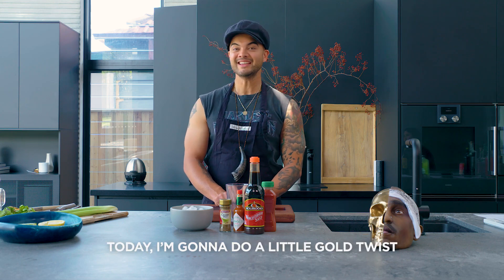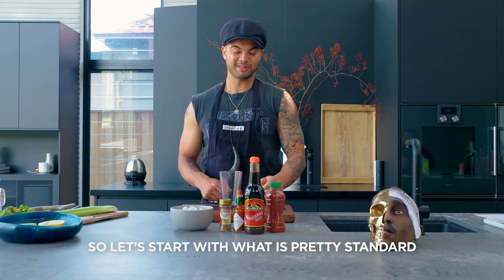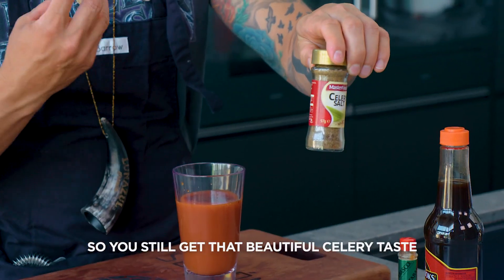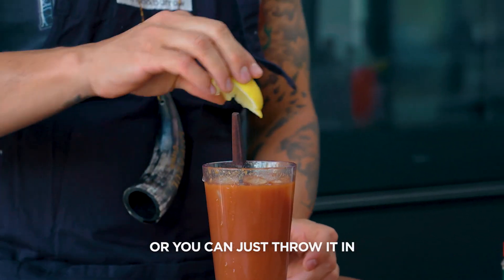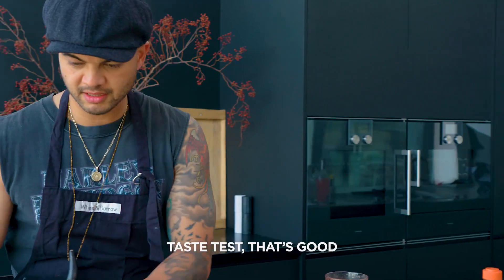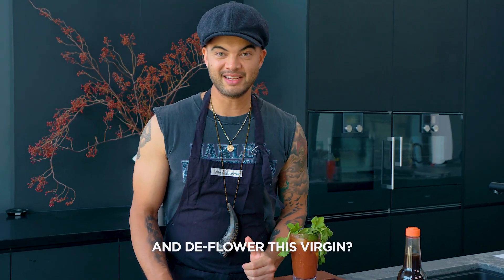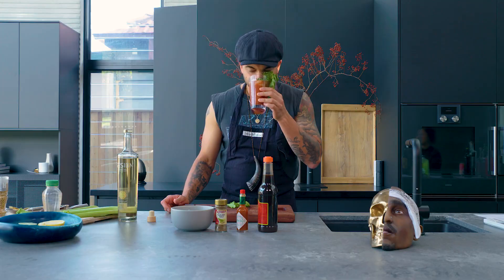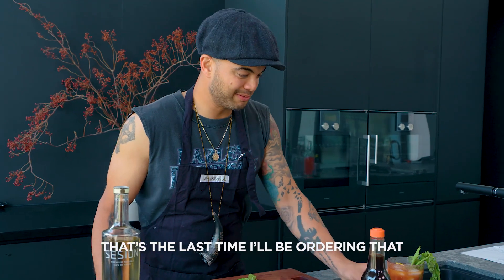Guy Sebastian - YAY Bar - Part 2: Tupac's Virgin Hail Mary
Guy Sebastian is back in his YAY Bar and is teaching us how to make 'Tupac's Virgin Hail Mary'